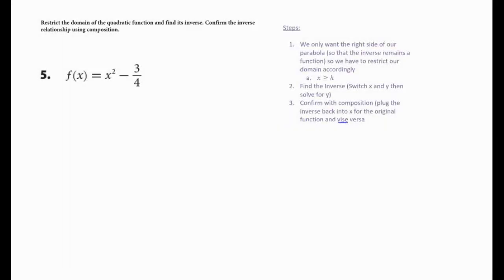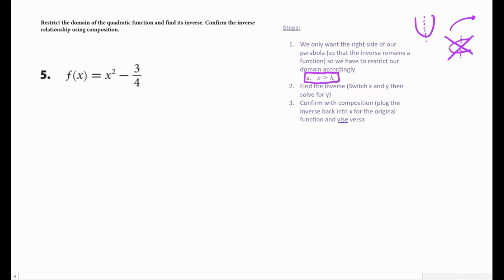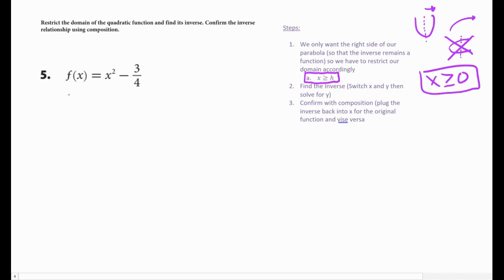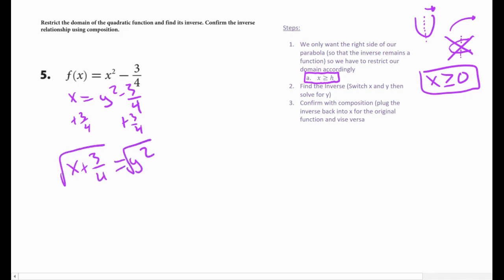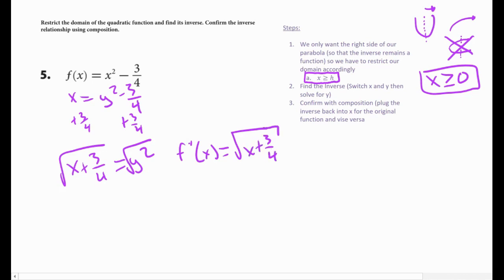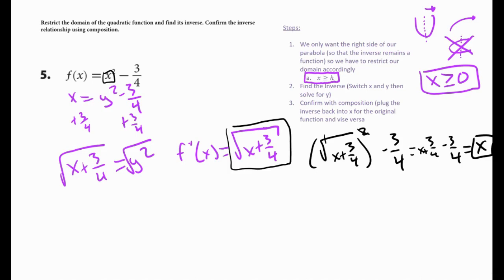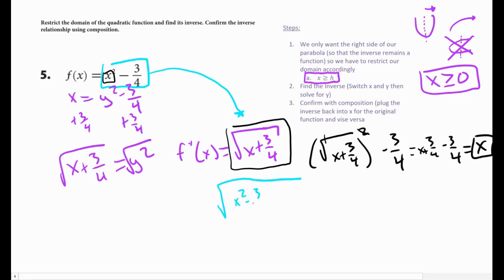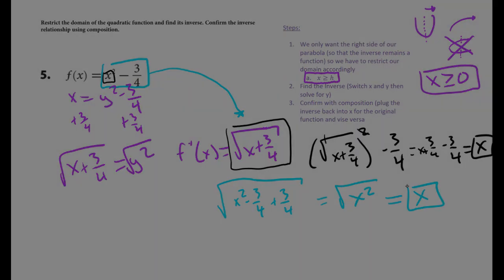Alg 2 HW 10.1 Q5